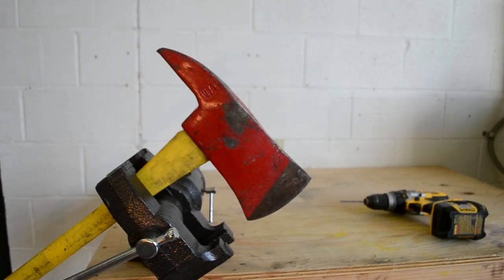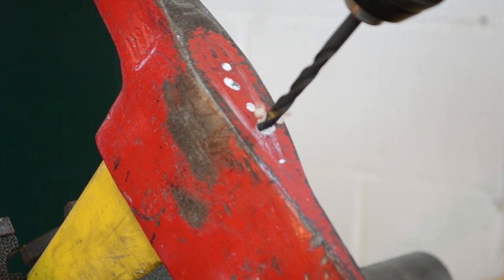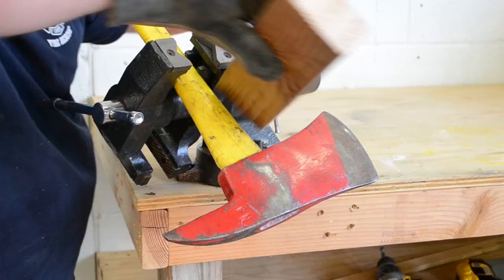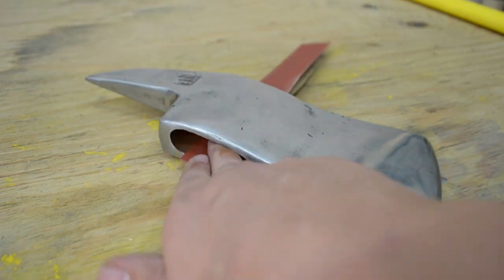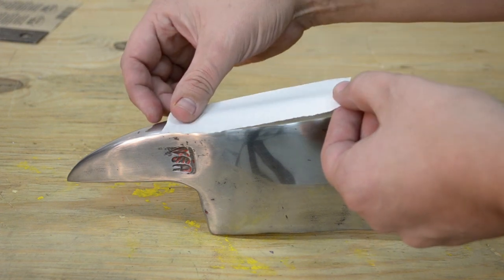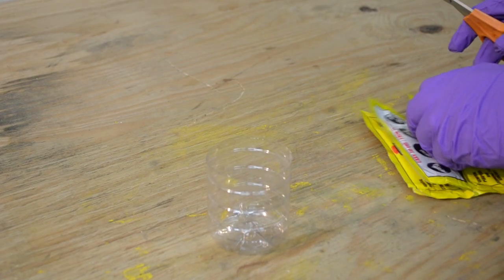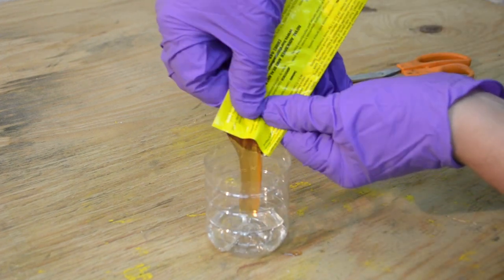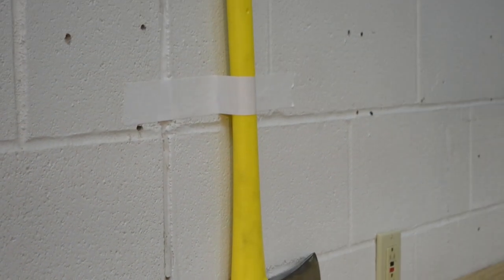How to replace an axe handle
This is a simple and quick video on how to replace an axe handle.